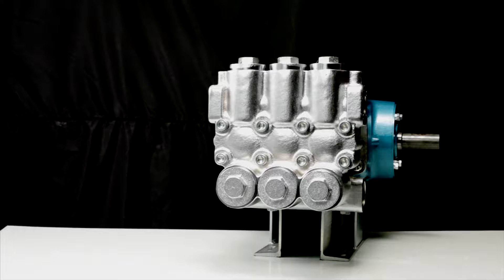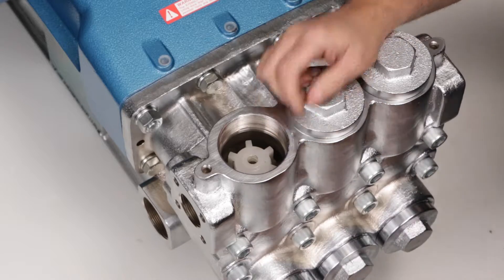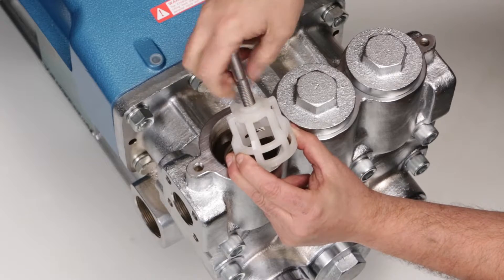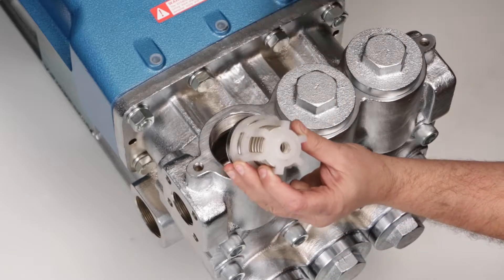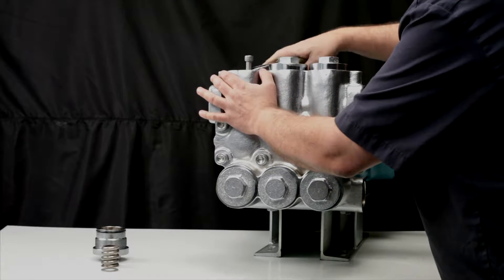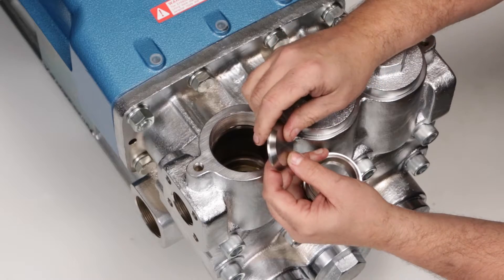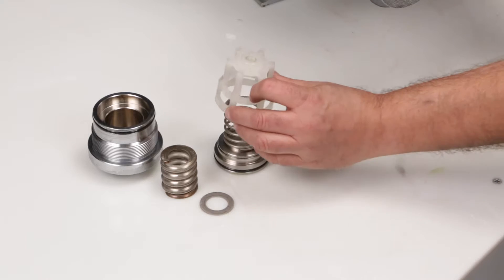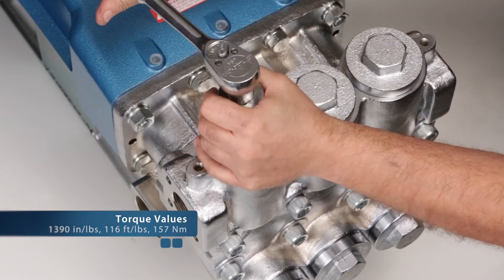Servicing Valves - Cat Pumps Model 6760, 6747, 6767, 6767C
This video provides step-by-step instructions on servicing the valves in Cat Pumps Model 6760, 6747, 6767, 6767C Pumps.